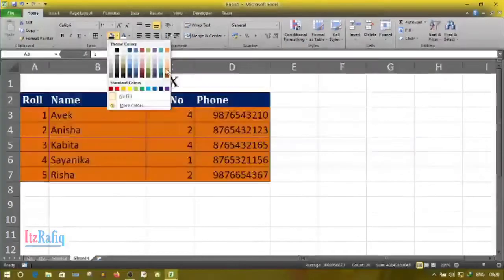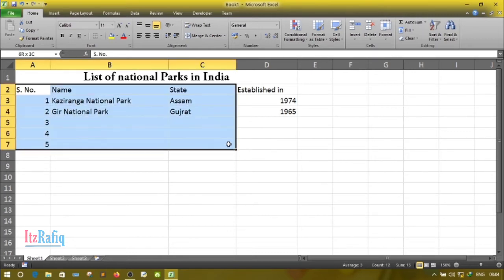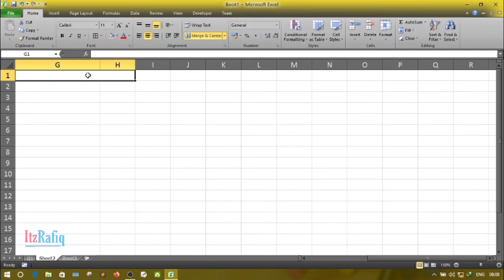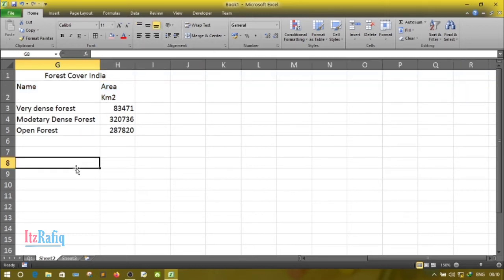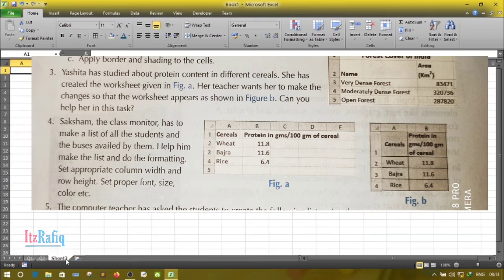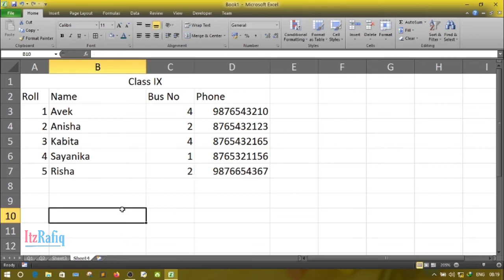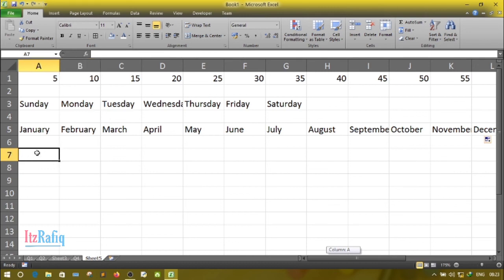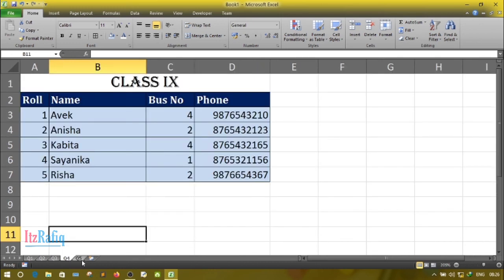Introduction to Spreadsheet - In The Lab Solved Solutions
Introduction to Spreadsheet - In The Lab Solutions
SEBA Class 9 Computer Science solved answers
Class 9 Introduction to Spreadsheet Solved answers
Class 9 chapter 6 solved answers